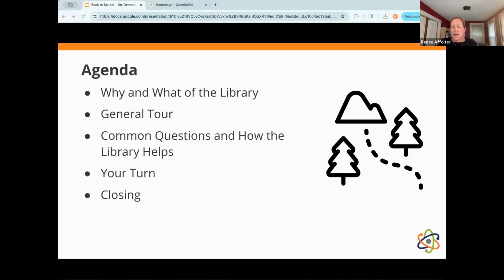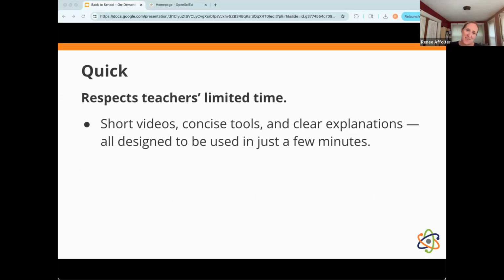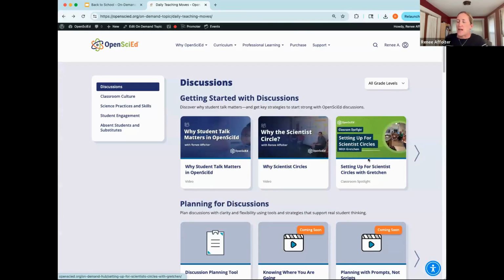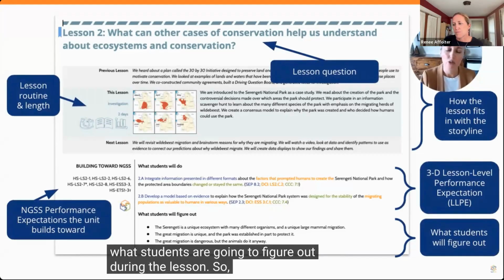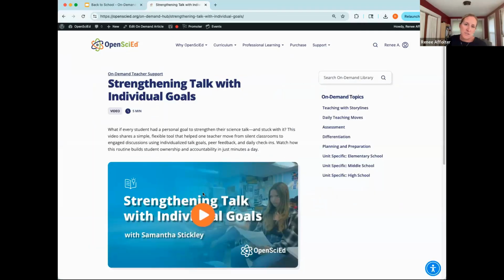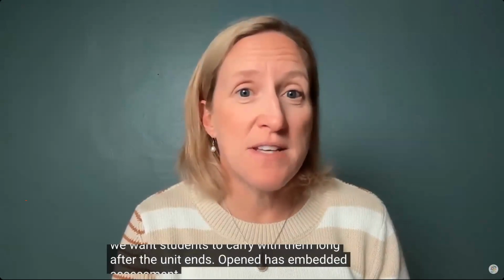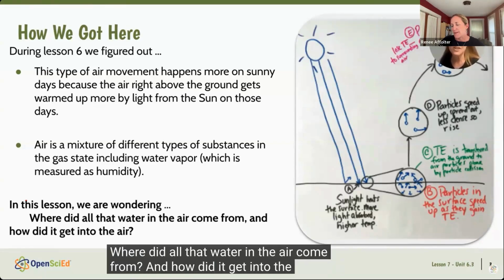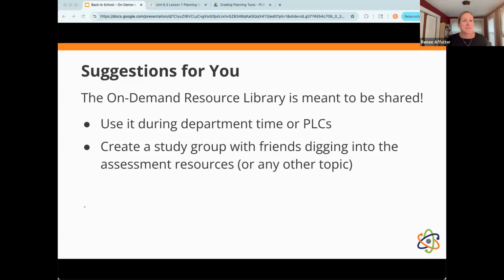Free Tools, Big Impact: OpenSciEd’s On-Demand Teacher Support Library | OpenSciEd On-Demand Resource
Unlock the full potential of OpenSciEd’s On-Demand Teacher Support Hub to bring meaningful impact to your science classroom. Teaching OpenSciEd introduces exciting shifts—and real challenges—so whether you’re just beginning or deep into implementation, this session is for you.

Join OpenSciEd experts for a guided tour of the hub, where you’ll discover short, actionable videos and tools to support every step of your journey—from launching a Driving Question Board to facilitating deeper, student-driven sensemaking discussions. Walk away with practical resources you can use tomorrow to make OpenSciEd work for you and your students.